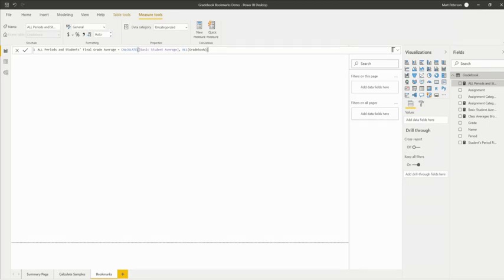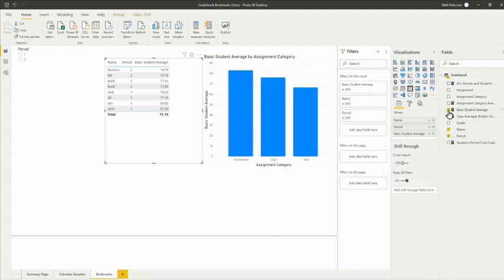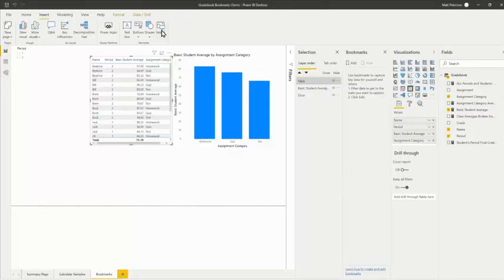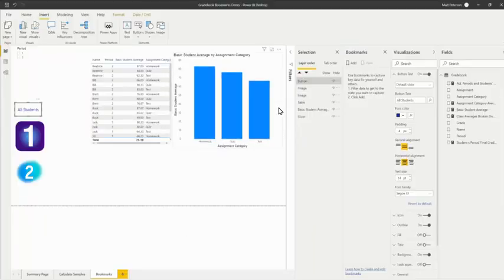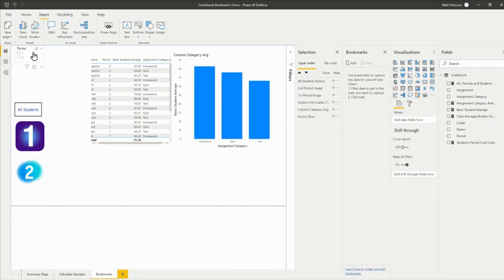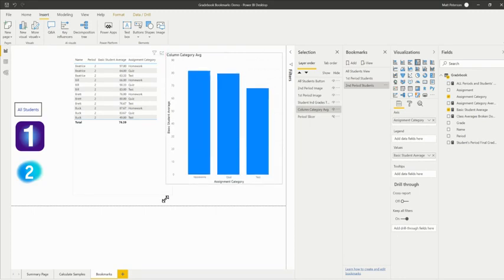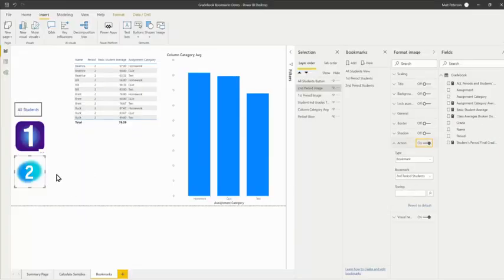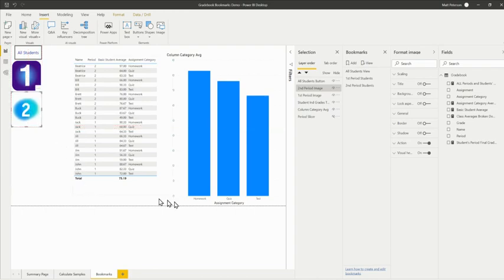To Slice or to Bookmark?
See the advantages of using bookmarks over slicers in this Power BI demonstration.